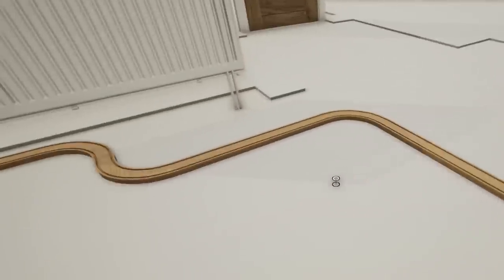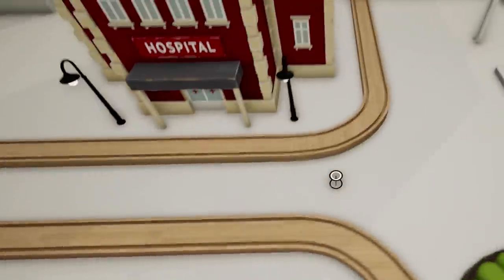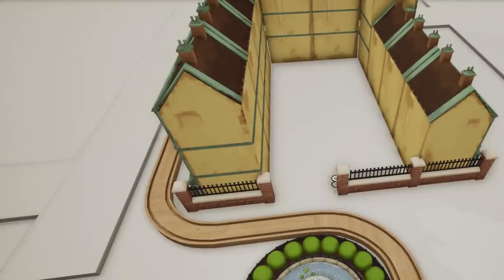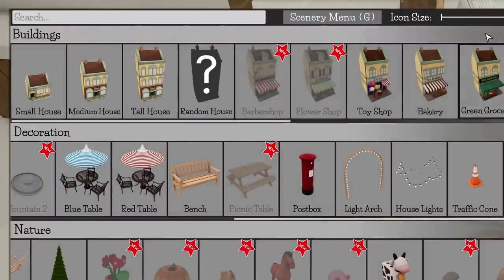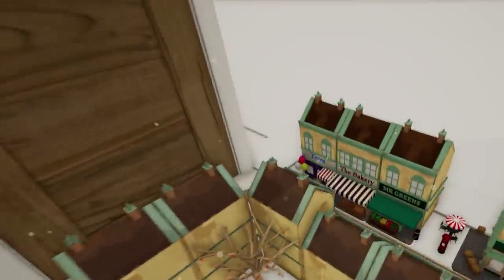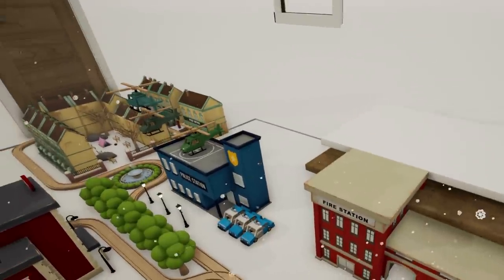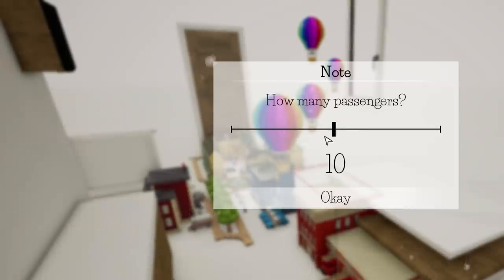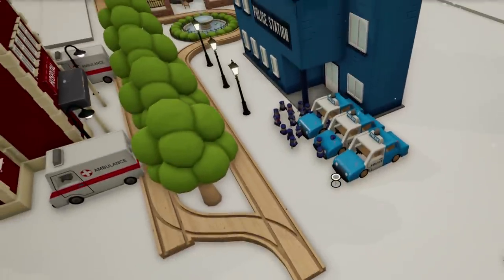TRACKS THE TRAIN SET GAME! Father and Son Build Awesome Train Layouts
Hi guys! Today on Izzy's Toy Time we're having some dad and son time playing Tracks the Train Set Game! Our family had so much fun playing with these toy trains ! Izzy's Game Time!